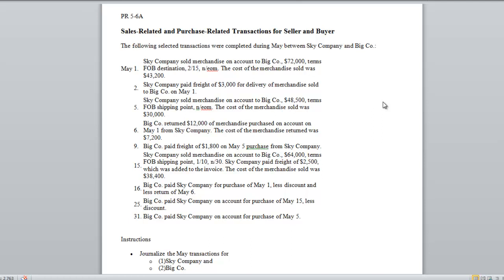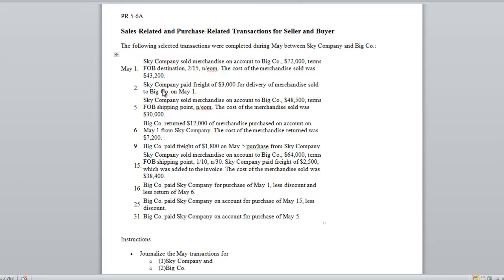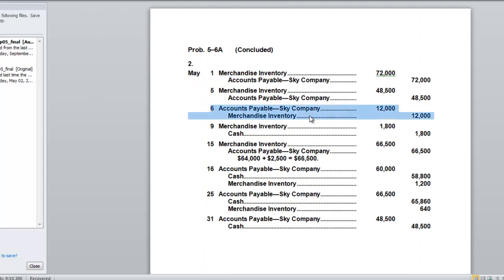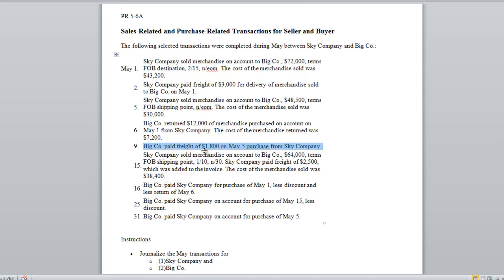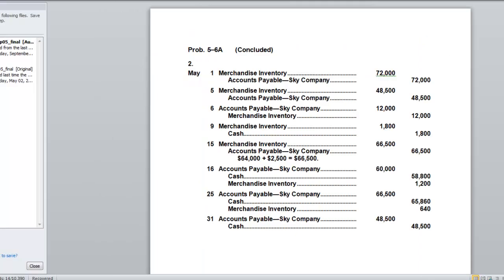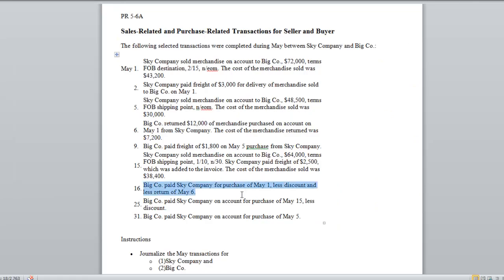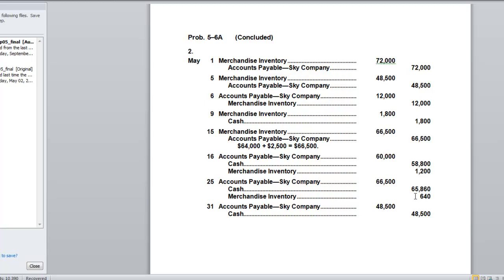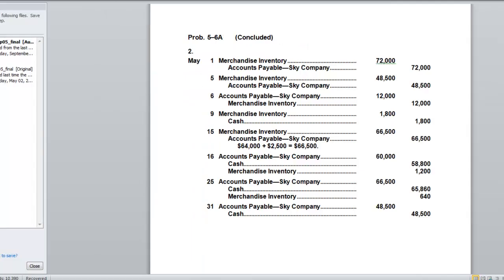ch 5 fin accg vid 3